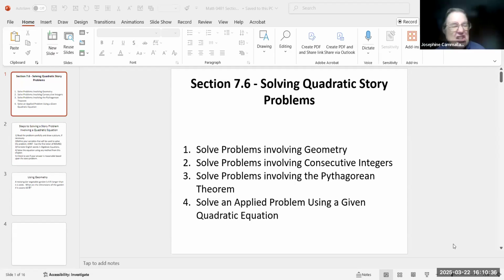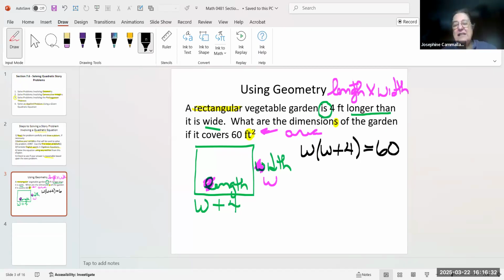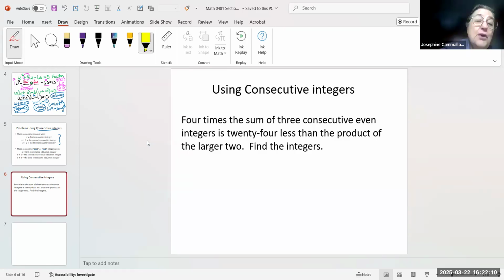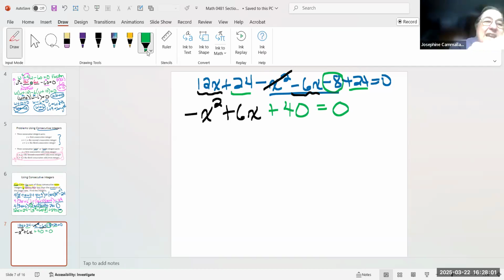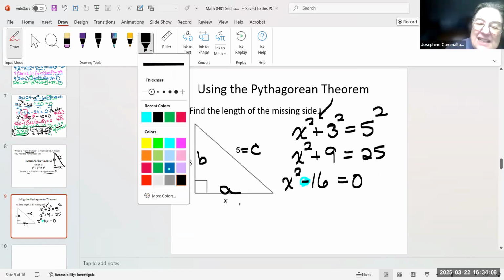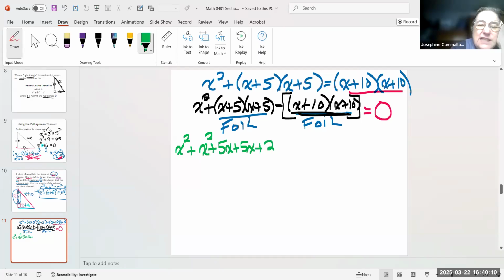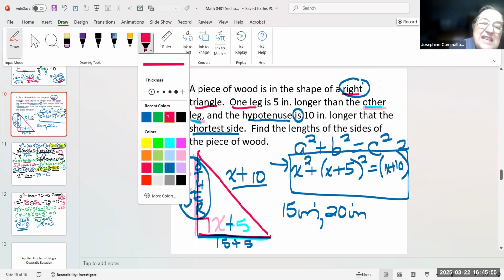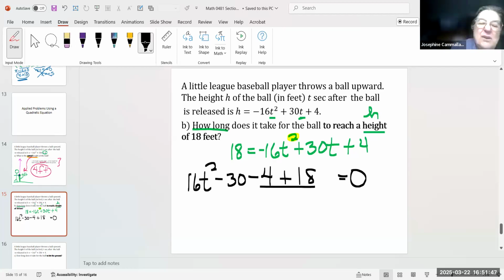Solving Quadratic Story Problems - PART ONE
Solving Story Problems involving Geometry (AREA of a Rectangle)
Solving Story Problems involving Consecutive Integers
Solving Story Problems involving the Pythagorean Theorem
Solving a Story Problem using a Given Quadratic Equation